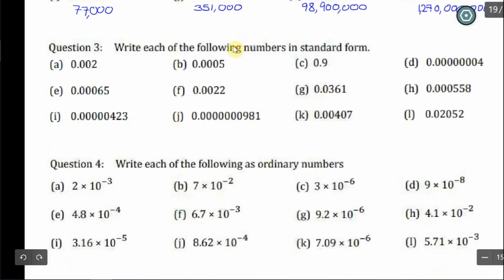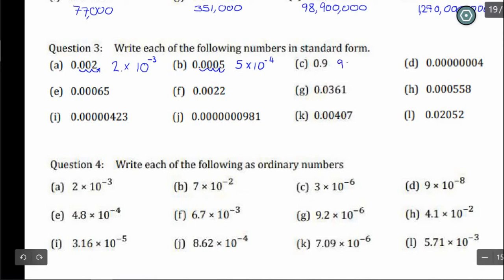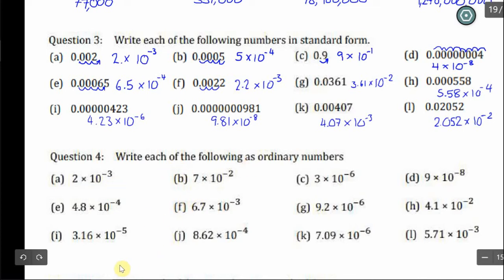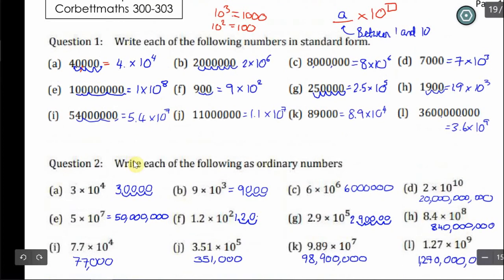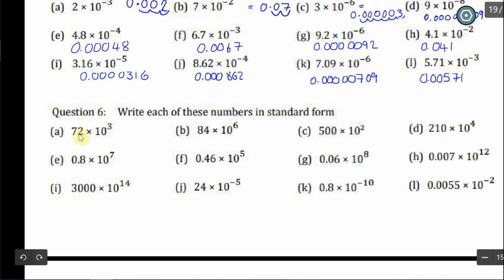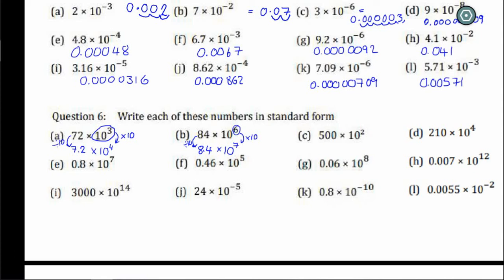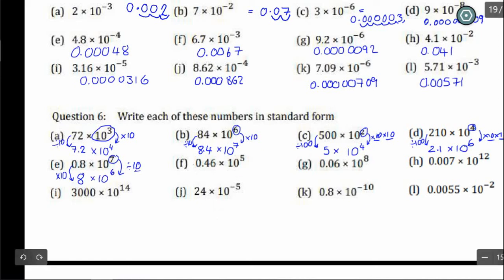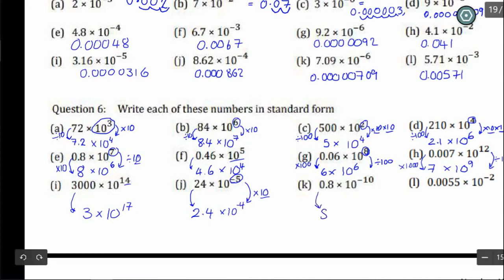Number 1H page 19 part B